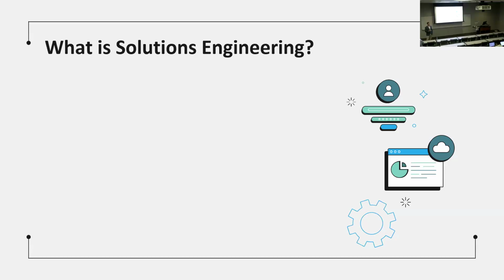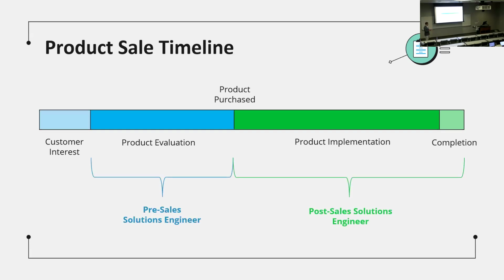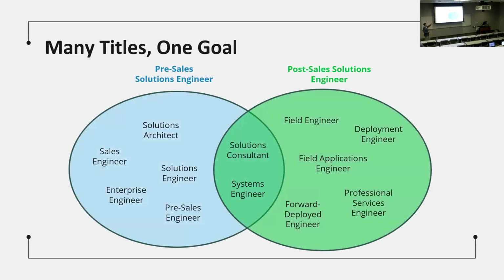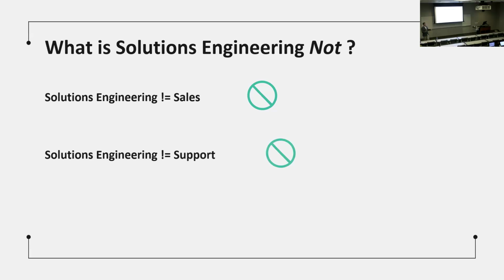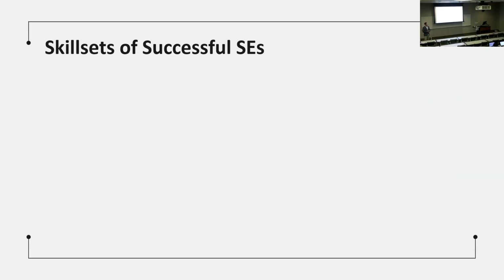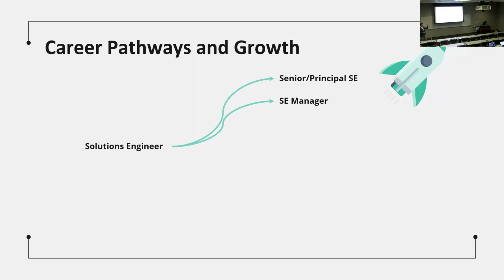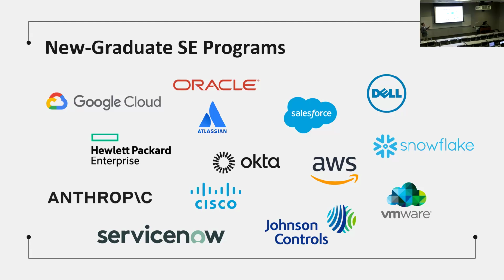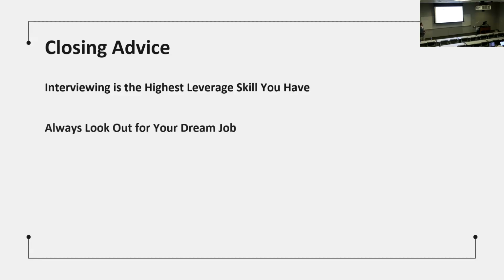ECEN 681 Fall 2025 Stephen McCullough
This seminar will illuminate the world of solutions engineering and why it may be the right path for you. You'll learn about careers in solutions engineering, how the role differs from conventional engineering positions, and the skills that set successful solutions engineers apart.